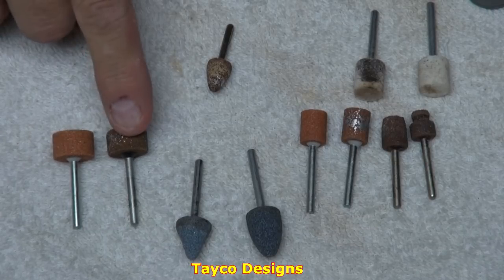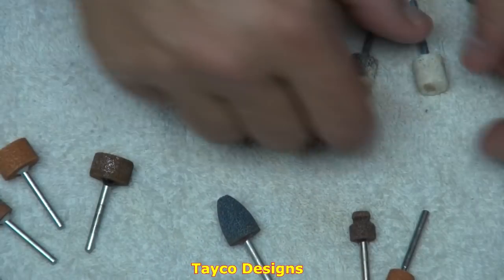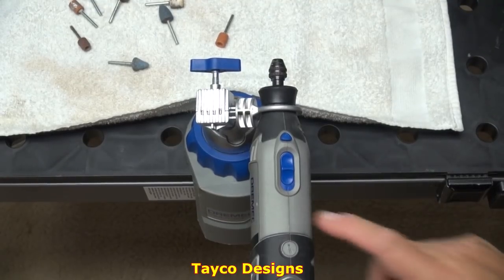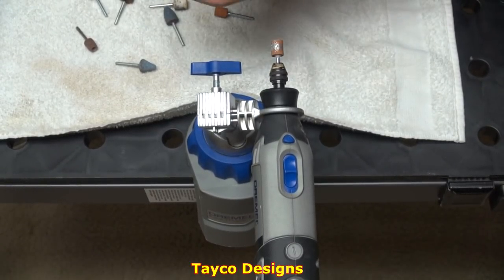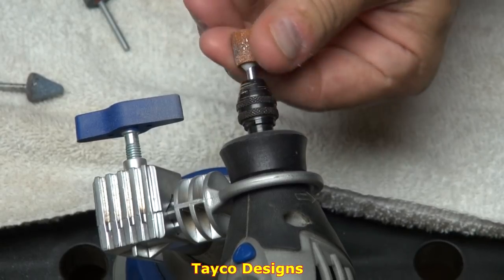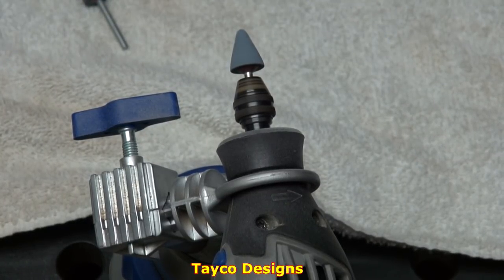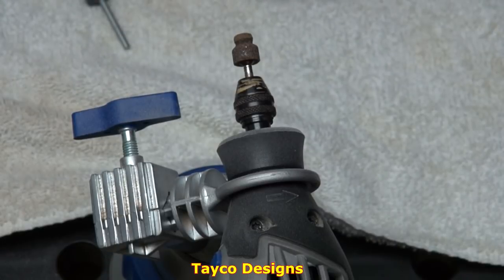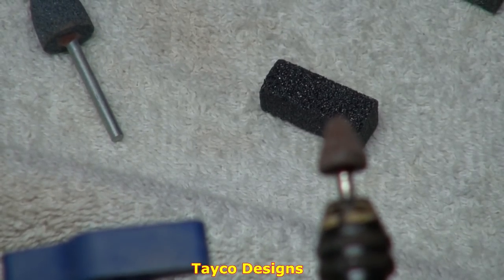How To Use The Dremel Dressing Stone To Reshape Or Refurbish Your Grinding Shaping Accessories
Most people do not know what the dressing block or stone is used for that comes in most Dremel or generic rotary tool kits.t me show you the basics of this valuable accessory and how it could save you money.